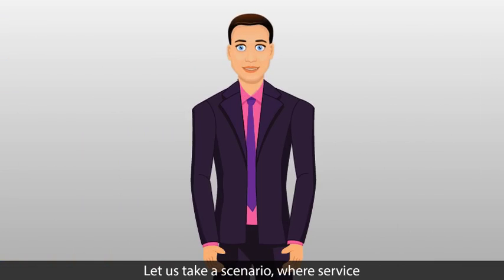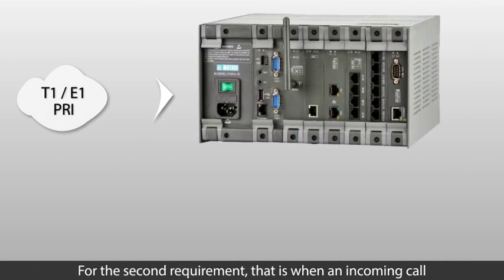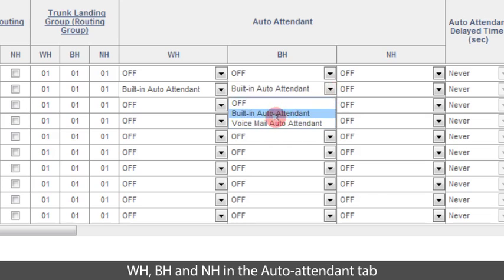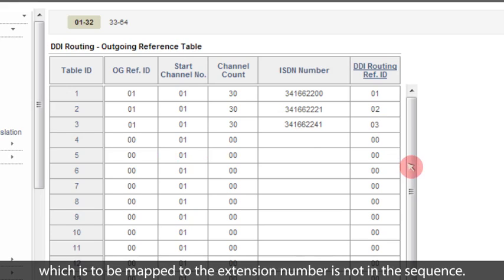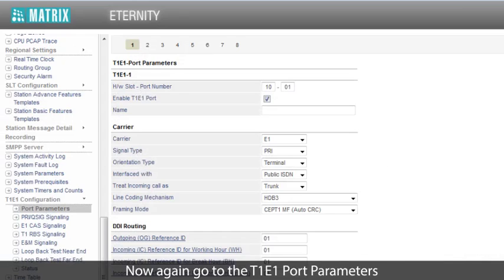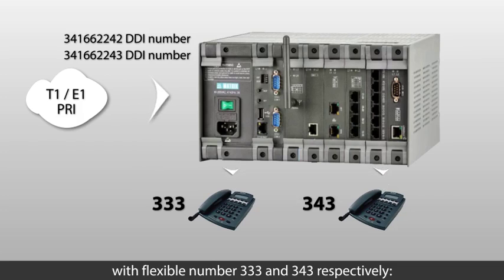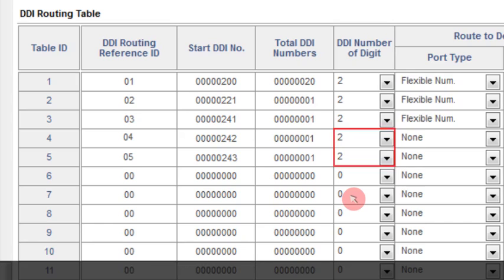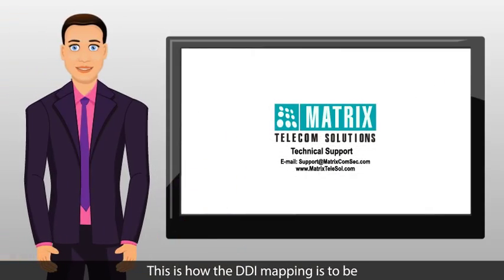ETERNITY DDI Routing Part-2